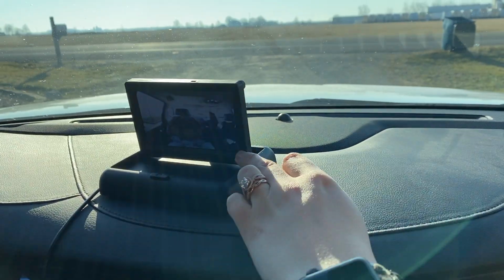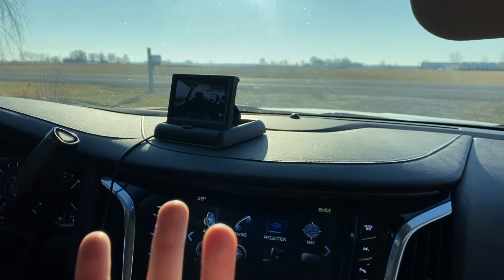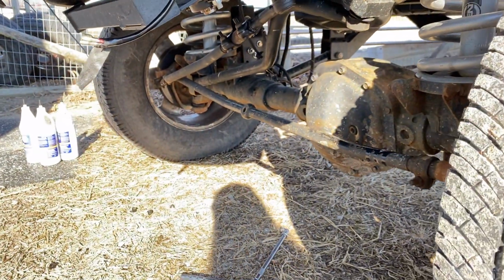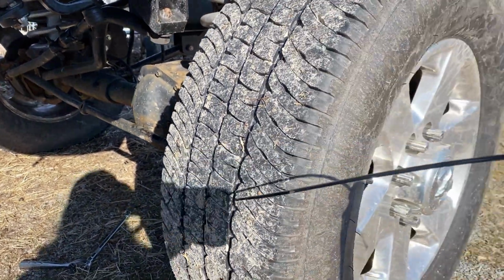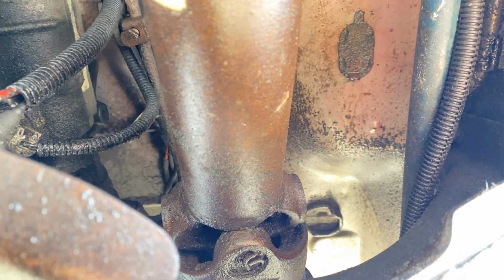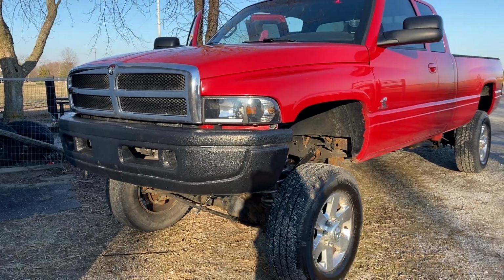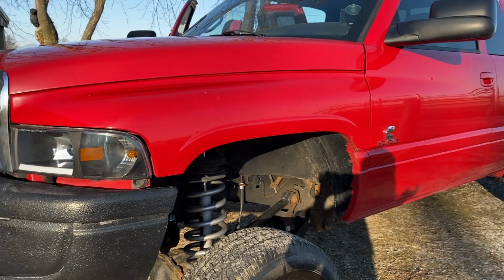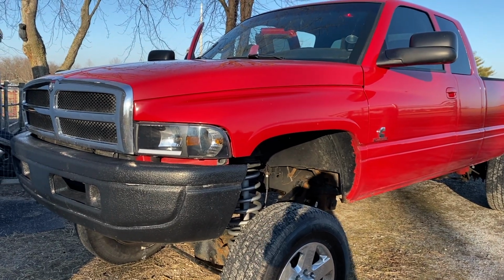I FORGOT GEAR OIL IN MY TRUCK...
Every $5 = 10 Entries to WIN A 1992 Ram 12 Valve W-250 and $5,000!

DB Build Parts LINKS!
Tail Lights & 3rd Break Lights
Cab Lights
Rock Lights

Rosine Parts Links!
Tail Lights
Light Bar
Wiring Harness
Train Horn